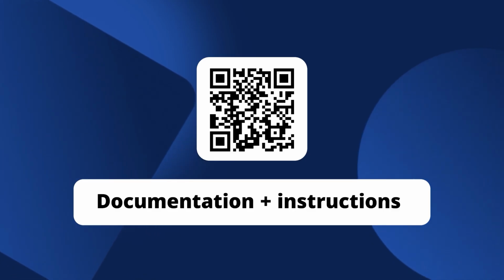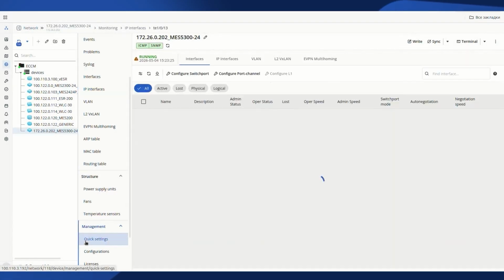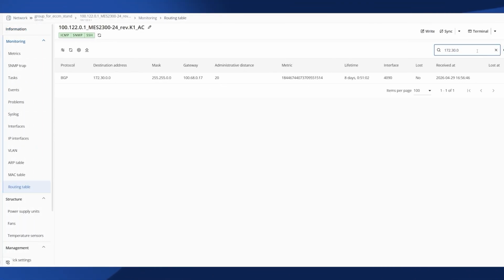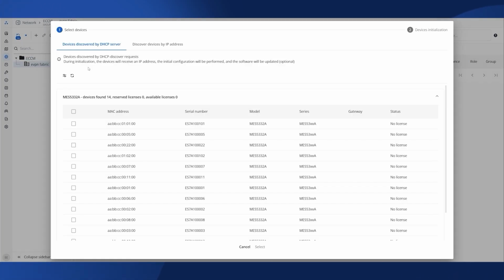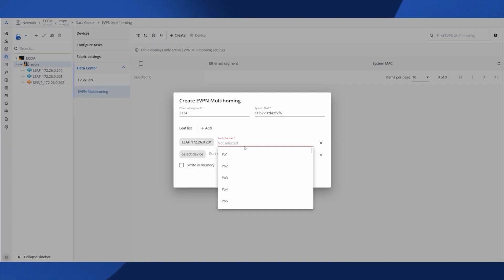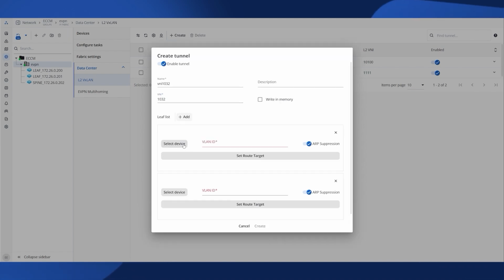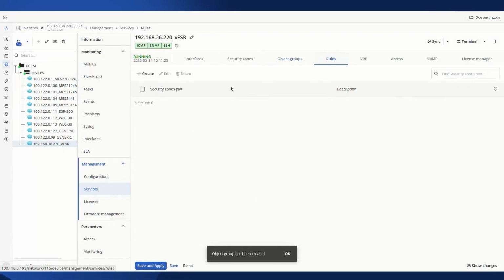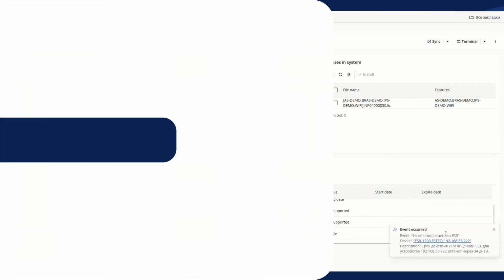ECCM 2.7. Review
In this video, we’ll cover the key updates that make network infrastructure management more convenient. Version 2.7 includes new features for configuring the vESR virtual router and MES switches in a three-tier architecture and as part of IP fabrics.

Связаться с нами:
Телефон

00:00 Beggining
00:44 MES: configuring IP addresses on MES interfaces
01:19 MES: monitoring the routing table
01:44 IP fabric: OSPF
02:10 IP fabric: EVPN Multihoming
02:45 IP fabric: ARP Suppression
03:17 High-level configuration of vESR
03:38 License monitoring for ESR-like devices
04:01 General improvements